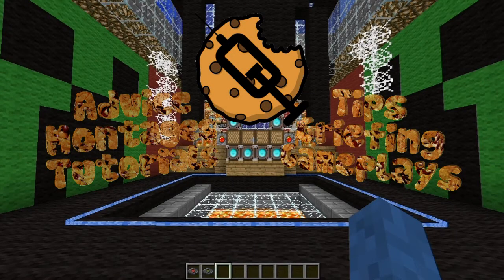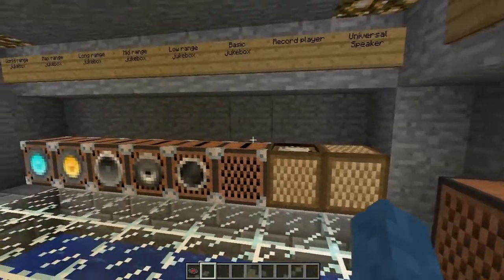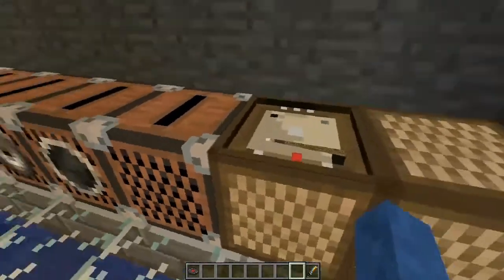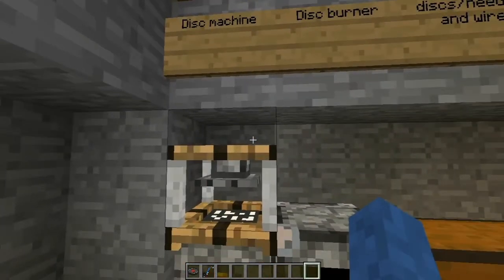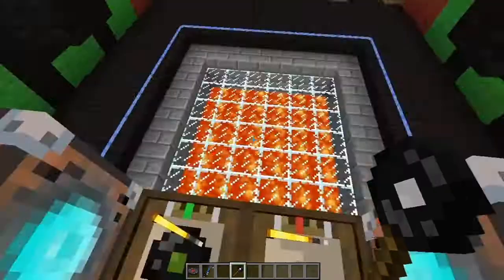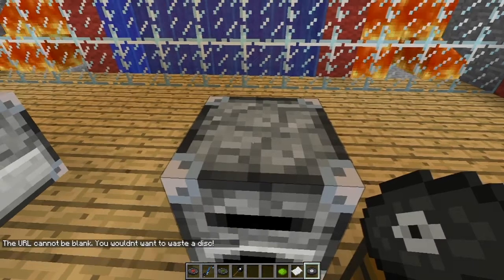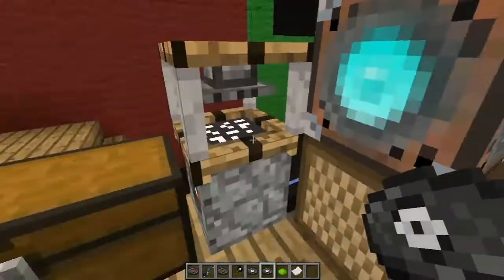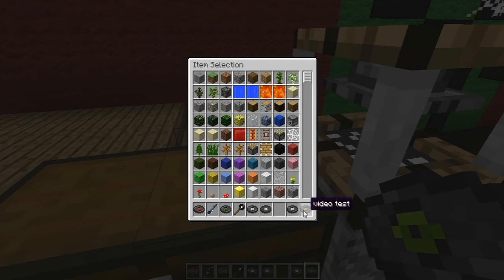Jukebukkit Tutorial Part 1: Mod spotlight / How To Use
The first in a 3 part series on Jukebukkit, a bukkit plugin which allows you to play your own music in Minecraft. This video is showing you all the new items and how to use them. This mod does require Spoutcraft (a minecraft client)

Jukebukkit forum page (here you can download the plugin, it isn't on bukkit anyone as it now costs $1)

Thanks to:
 "thedudeguy" AKA "Chrisrulesall " for making such an amazing plugin and answering my questions for these videos

"algernon1" for building the epic spider

"chewbacca36936" for helping to build

Some of the music on my music server that I played was from the album "Epic Soul Factory" by "Epic Soul Factory". The songs off this album were "TITAN!" and "RISING LEGENDS".